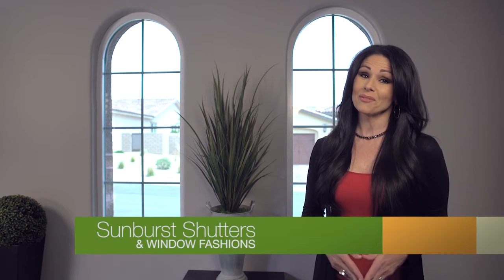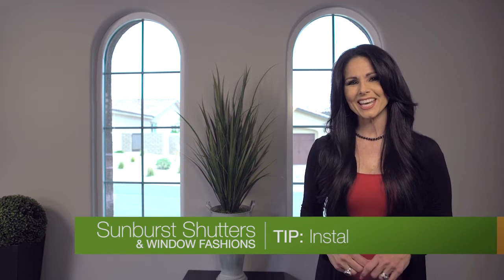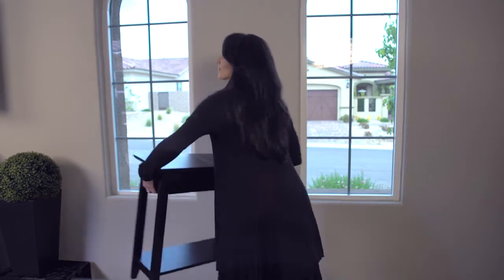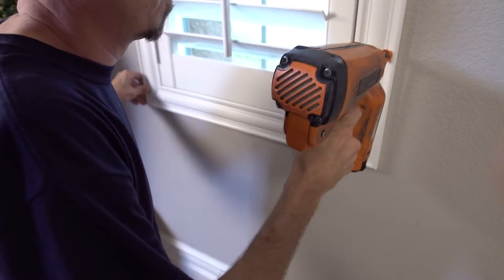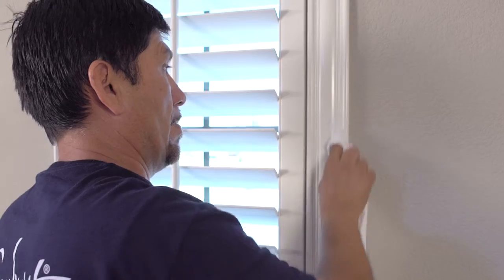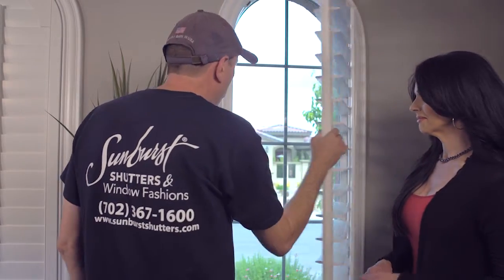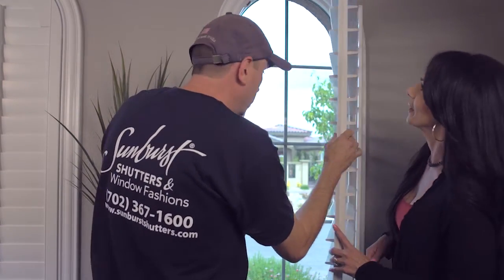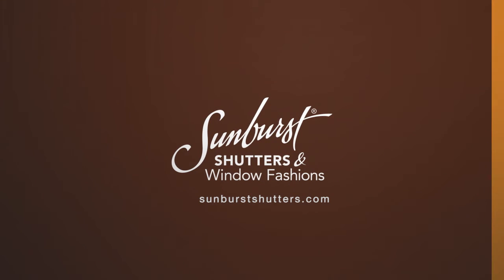How To Make Window Treatment Installation Day A Breeze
It's your window treatment installation day. To make installation go smoothly, remove old window treatments and any furnishings that are in the way. When your local Sunburst team arrives they'll install your window treatments securely and make sure they work smoothly. You'll learn how to operate and maintain your new window treatments whether it's shutters, blinds, or shades. The Sunburst team will answer any questions you may have and ensure that you're satisfied with the job. to learn more about shutters and window treatments.